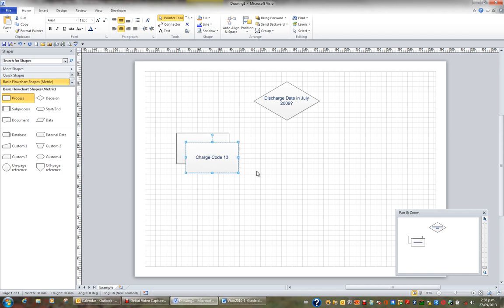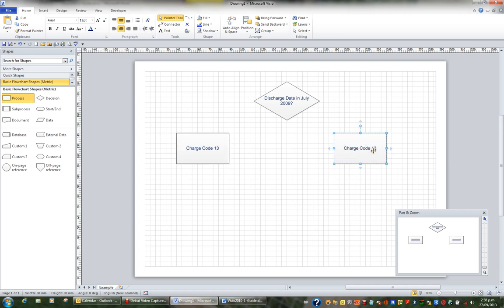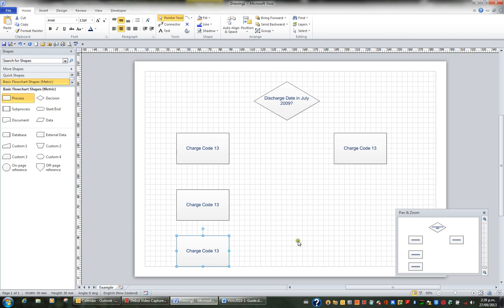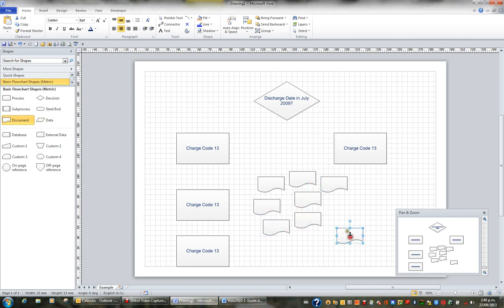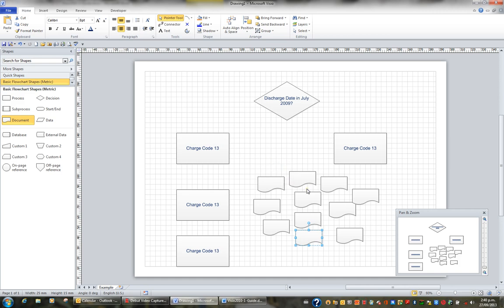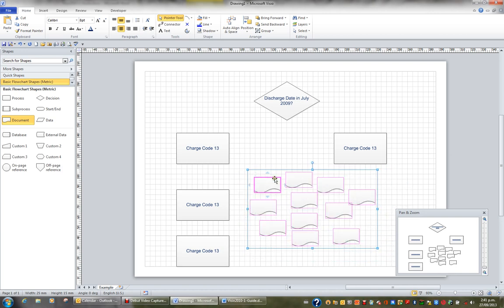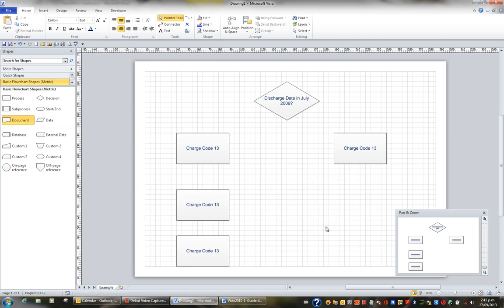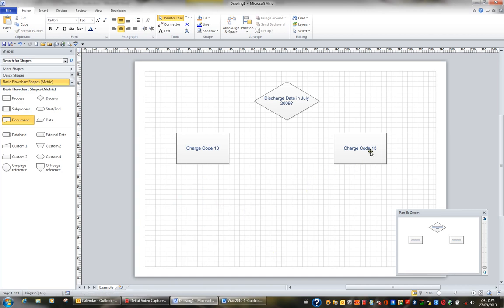Microsoft Visio 2010 Mastering Series Video 8 Manipulating Shapes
Microsoft Visio, videos 8 and 9 cover, Duplicate Shapes, Stamp Tool, Move Multiple Shapes,  Delete Shapes,  Create a Text Block,  Move Text Independent of Shape,  Undo, Redo,  Save Drawing